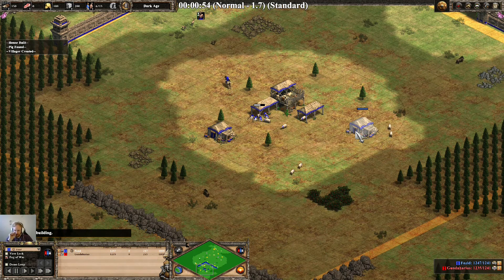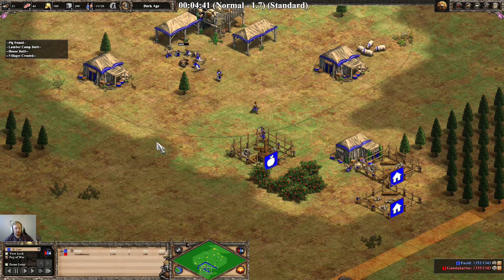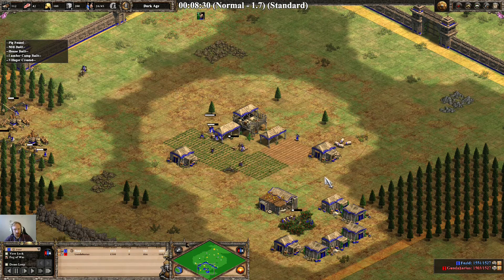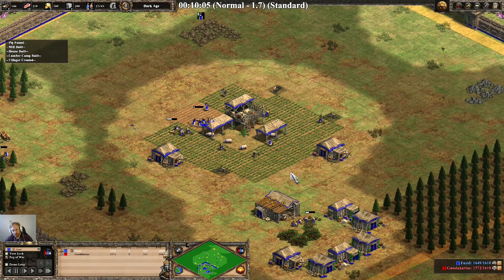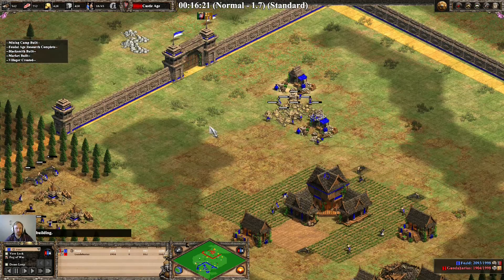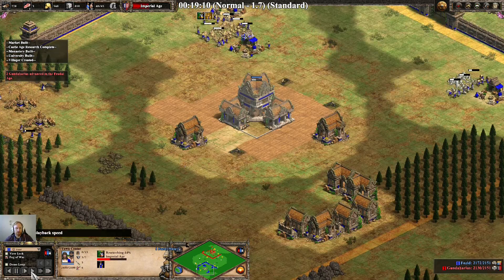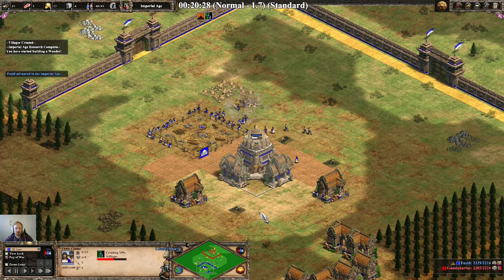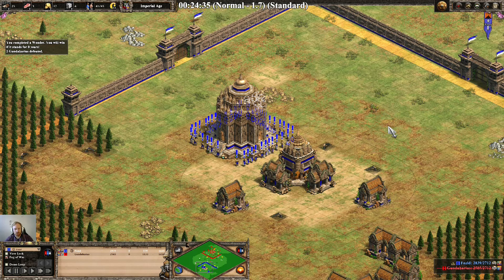Wonder Race ➤ New World Record #4 24:35 (Dec 2021) ➤ Age of Empires 2:DE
My name is Fozid and I really appreciate comments on my gameplay and tips on how I can improve. So if you see me doing something stupid (probably a lot) or think I am missing something, then let me know!

One day I'd like to get as good as;

This video of Age of Empires 2 was created by fozid with Audacity Audio editor, ShotCut Video Editor, OBS Studio and GIMP Image Editor on an AMD Ryzen 3 3300x CPU, MSI B450 Pro M2 Max Board, with Radeon RX 570 Graphics & a STEELSERIES Siberia 200 Gaming Headset and Submission Nemesis Stryder Keyboard and a Razer Viper Mini mouse.